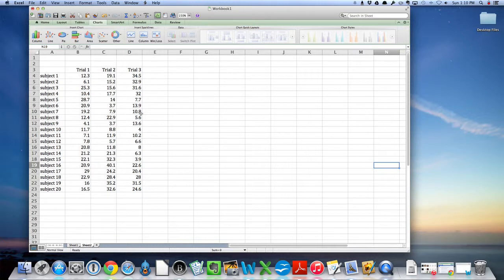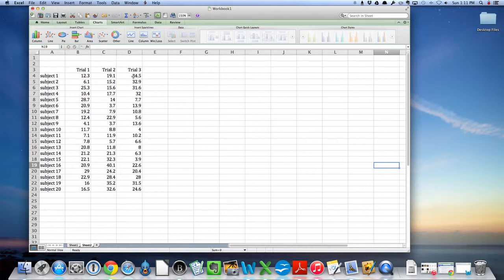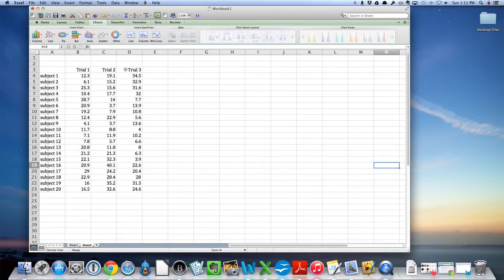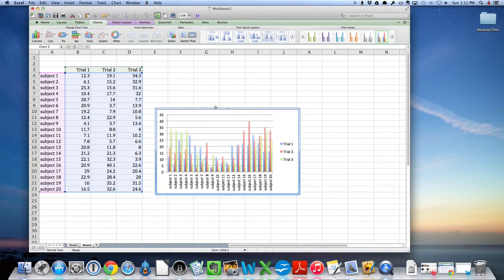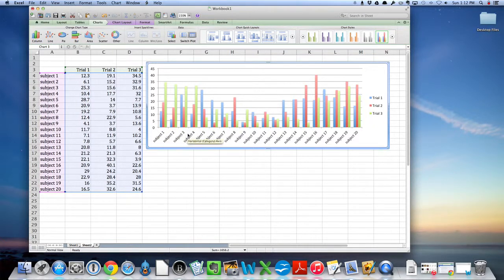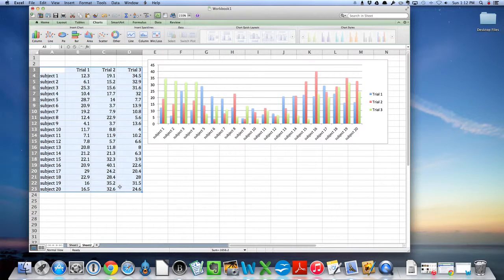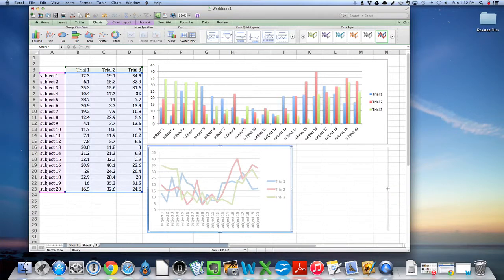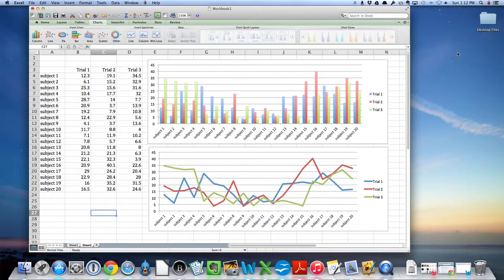MTH110 Time Trial Data Excel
This video shows how to create a chart using Excel. In particular, two charts that will represent time trial data.